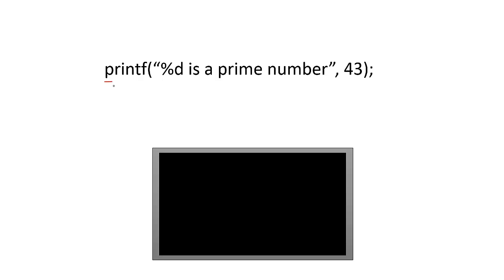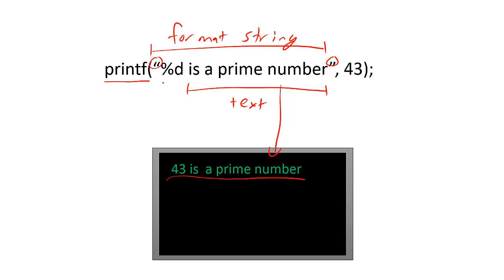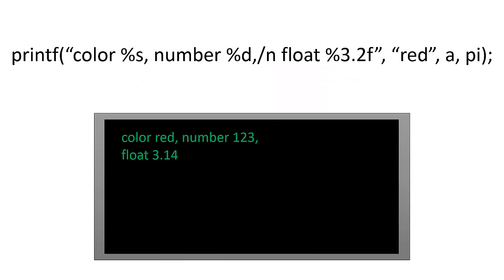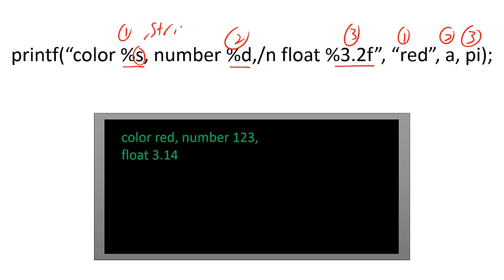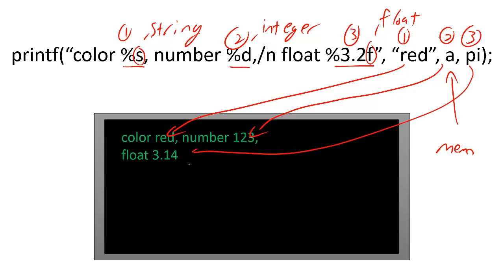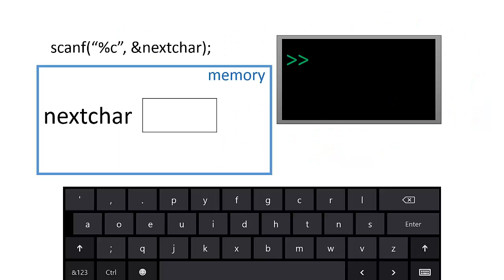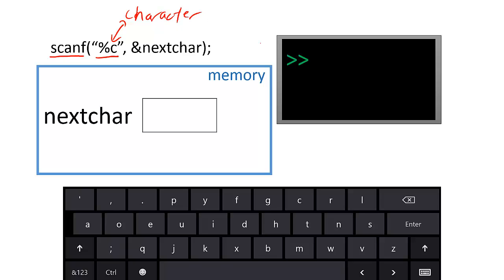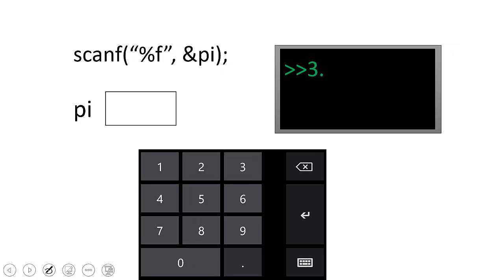C programming - printf and scanf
An introduction to the printf and scanf functions in C programming